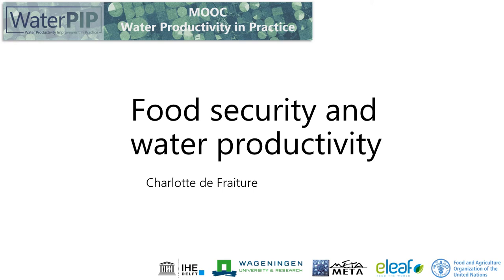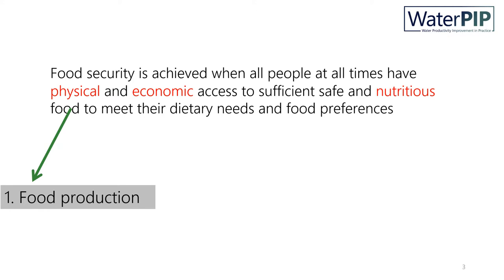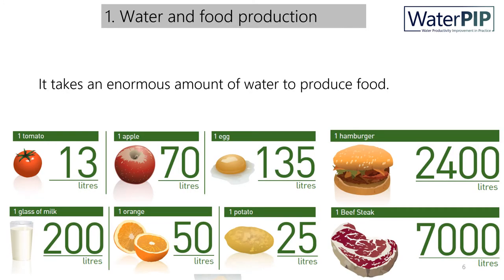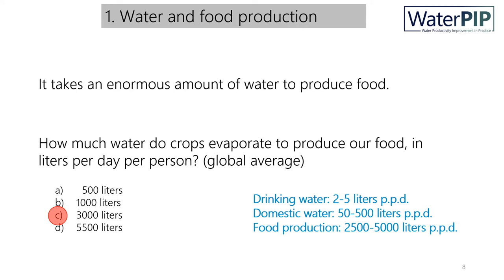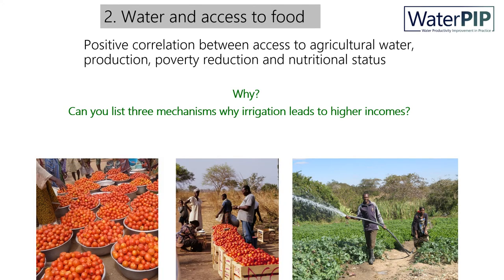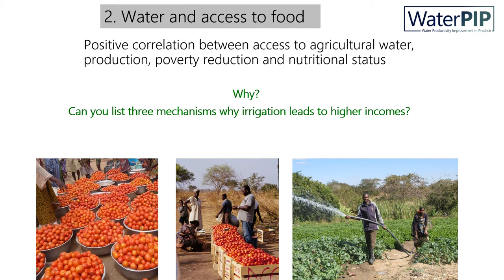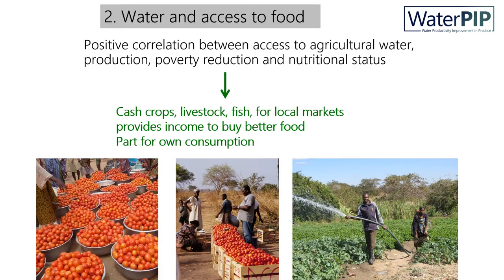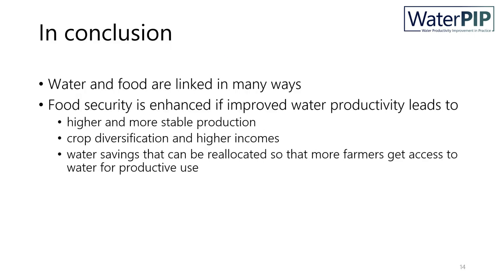Linking Food security and Water Productivity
This short video explore the link between Food security and water productivity